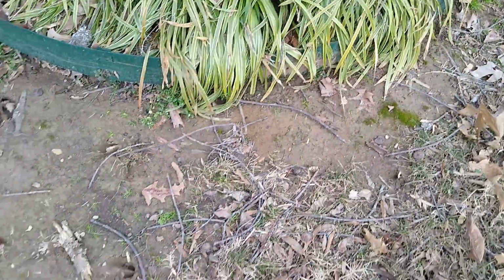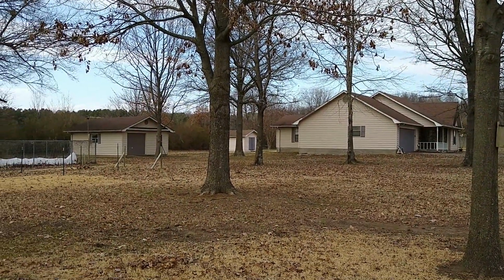Deer in our Yard (A first in 29 years)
Neal and Teresa discover deer tracks and browse in their yard after the snowpocalypse.